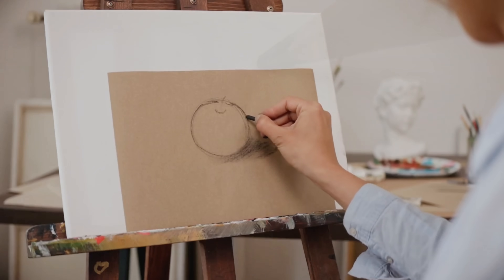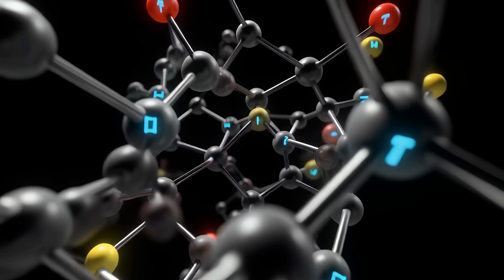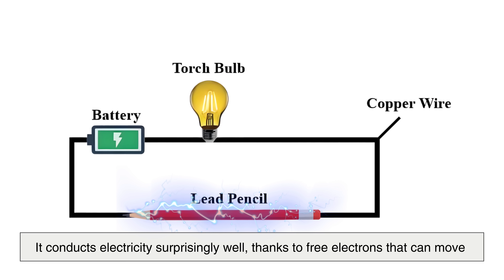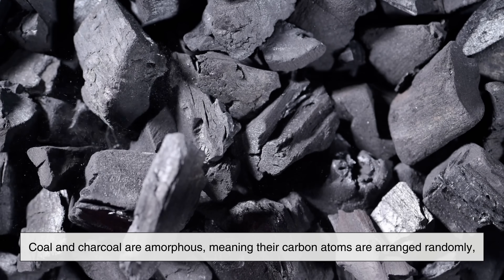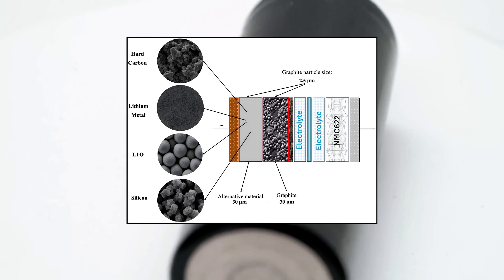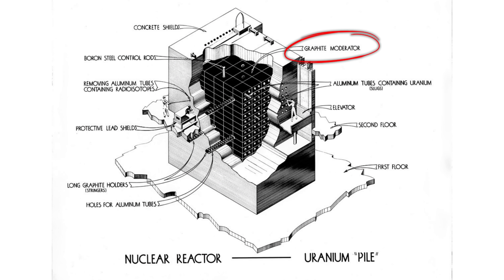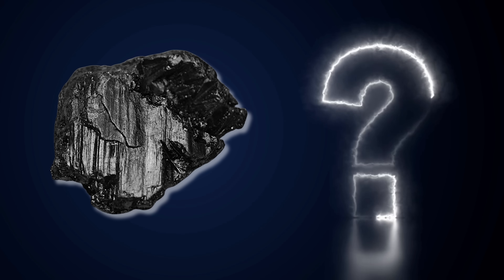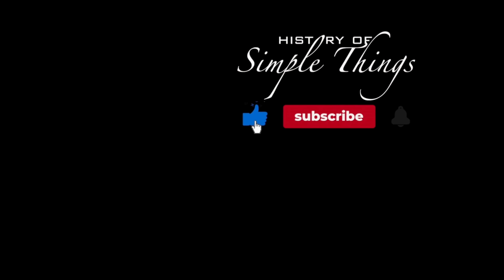What Exactly Is Graphite? The Carbon Material Behind Modern Tech [ID0819]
Graphite is often mistaken as just “pencil lead,” but this everyday material is actually one of the most important forms of carbon on Earth. In this video, we dive deep into what graphite really is, how its unique atomic structure works, and why it’s used in everything from pencils and lubricants to lithium-ion batteries, electric vehicles, and advanced technology. You’ll discover how graphite differs from coal and diamonds, why it can withstand extreme temperatures, and how it plays a critical role in the future of energy storage and electronics. If you’ve ever wondered how something so simple can be so powerful, this video will change the way you see graphite forever.

⏱️ Timestamps
0:03 – Introduction: Graphite Beyond Pencils
0:35 – What Is Graphite Made Of? (Carbon Explained)
1:16 – The Layered Atomic Structure of Graphite
2:19 – Why Graphite Is Soft, Slippery, and Conductive
3:22 – Graphite vs Coal vs Diamond
3:48 – Industrial Uses of Graphite
4:26 – Graphite in Lithium-Ion Batteries and EVs
5:10 – Natural vs Synthetic Graphite
5:29 – A Brief History of Graphite and Pencils
6:24 – Graphene: The Future Hidden Inside Graphite
6:52 – Why Graphite Matters More Than Ever
7:11 – Final Thoughts and Takeaways